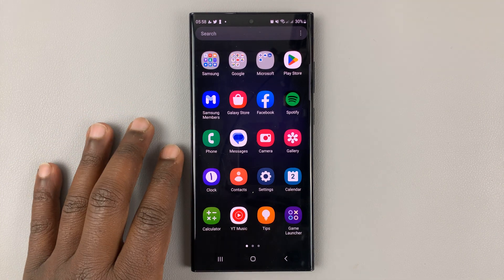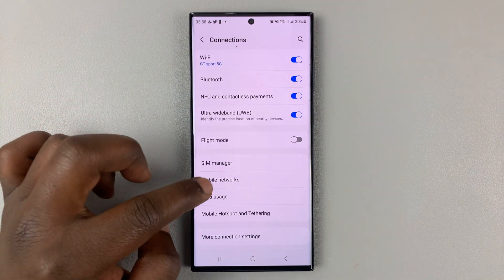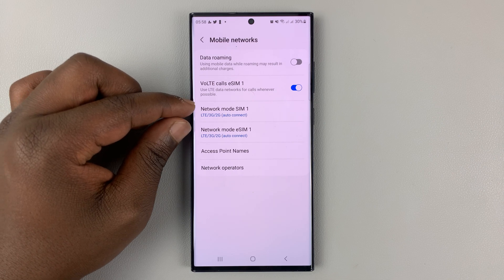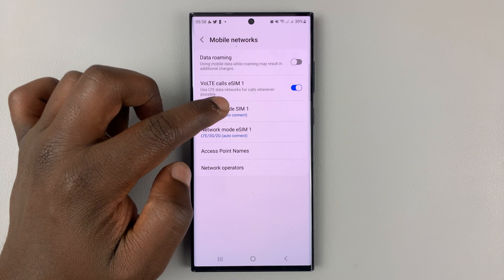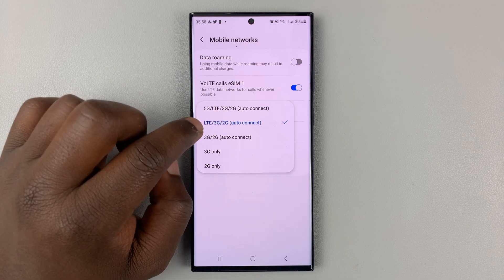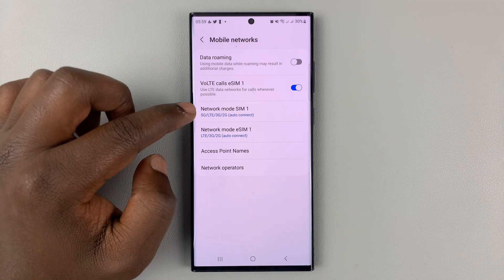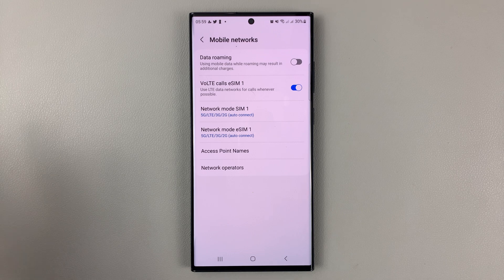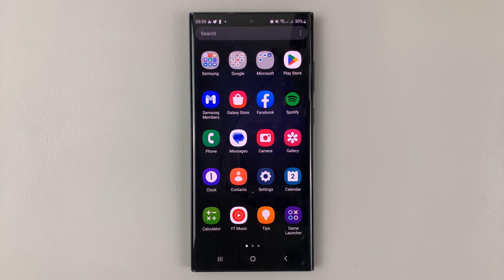How To Enable 5G On Samsung Galaxy S23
Learn how to turn on 5G on Samsung Galaxy S23 Ultra. The same instructions apply for the standard Galaxy S23 and S23+.

You can enable 5G, although it does drain your battery faster. There's also limited coverage of 5G network across the world so you may want to leave it off, but if 5G coverage is great in your region, you can enable and use it at will.

How To Enable or turn on 5G:
Tap on Settings.
Connections.
Mobile Networks.
Set Network Mode Options to one that includes 5G (for both SIM cards if you have two).
5G is now enabled.

Cell Phone Tripod Adapter